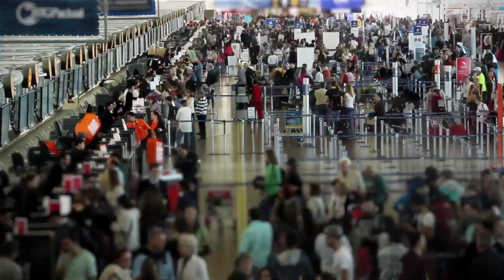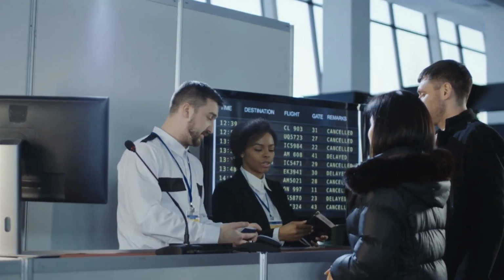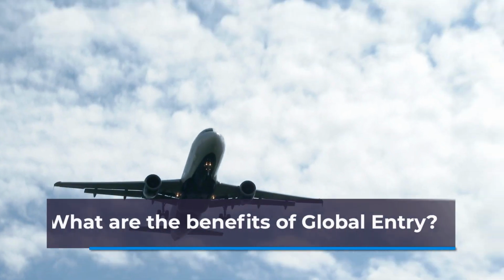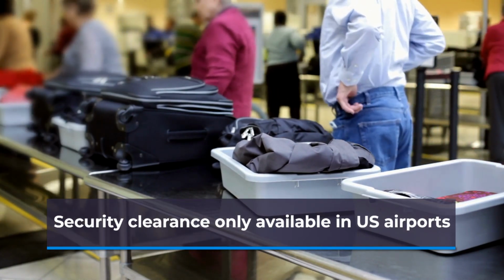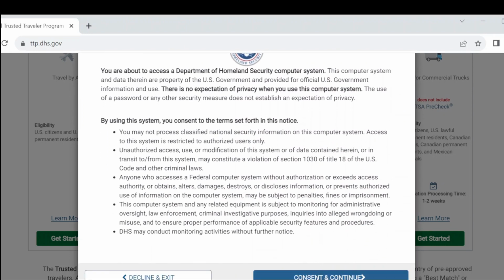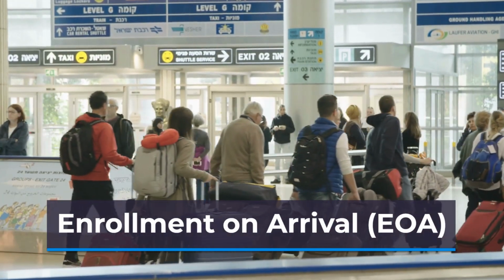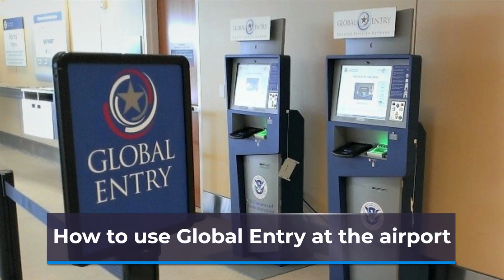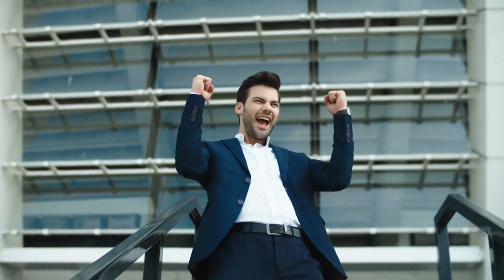Global Entry: Everything You Need to Know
Welcome to your ultimate guide on Global Entry!
In this video, we'll run through everything you need to know about this time-saving travel program. We’ll walk through what Global Entry is and it’s benefits, who is eligible, how to apply and how to use it in the airport. Whether you're a frequent flyer or planning your first international trip, this video is your passport to hassle-free travel.

Time Stamps
00:00 Intro
00:33 What is Global Entry?
00:54 Who is Eligible?
01:20 Benefits of the Program
02:15 How to Apply
03:00 Interview Process
03:52 How to Use it at the Airport